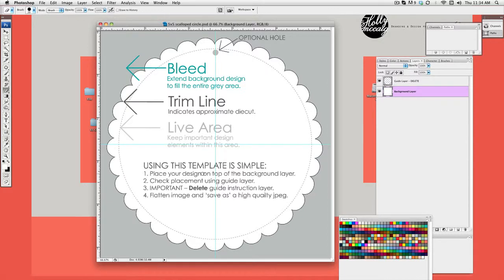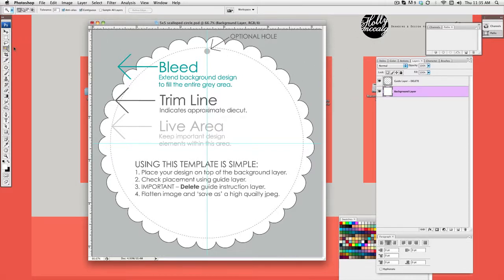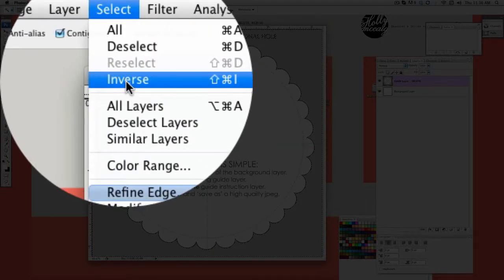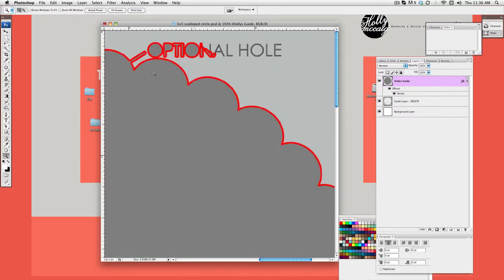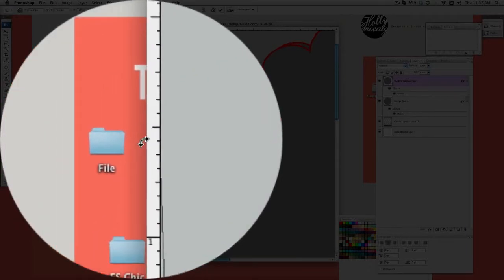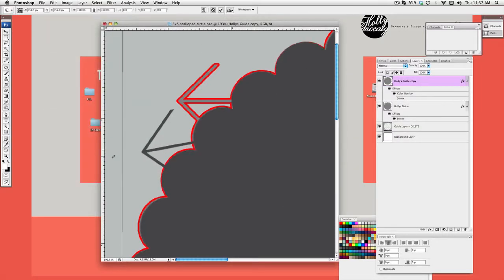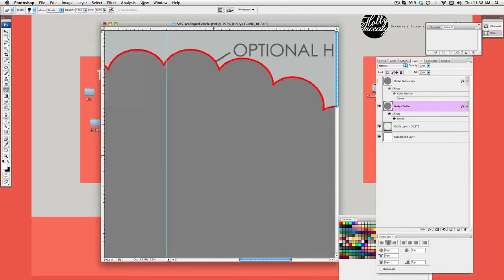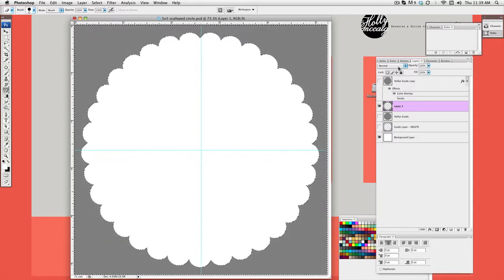Modifying Die-Cut Templates from Labs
How I create a modification of the template I get from my lab to create a clipping mask of the final product to show.